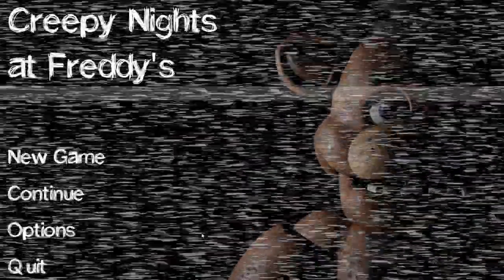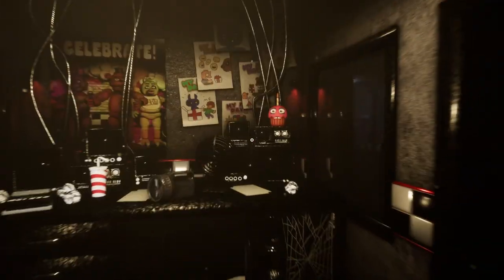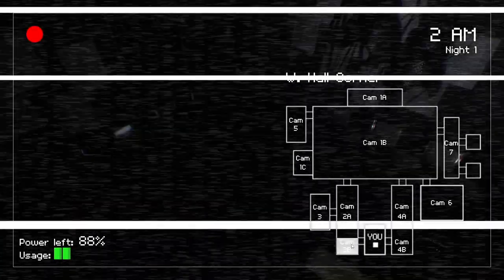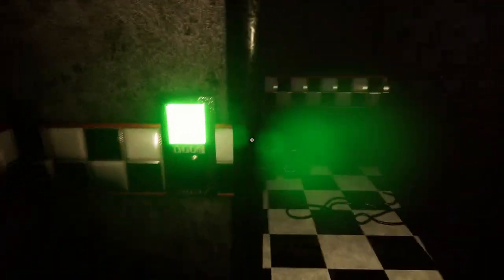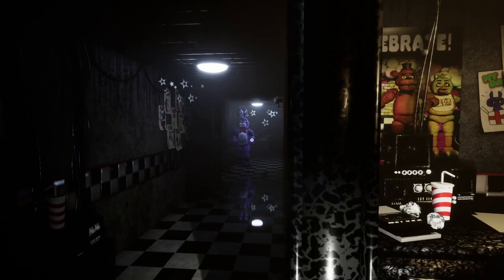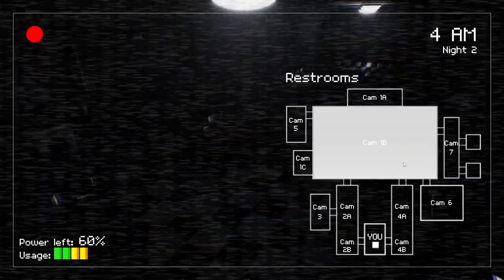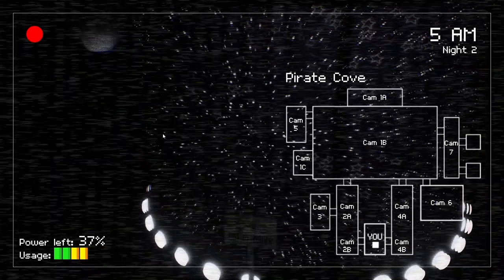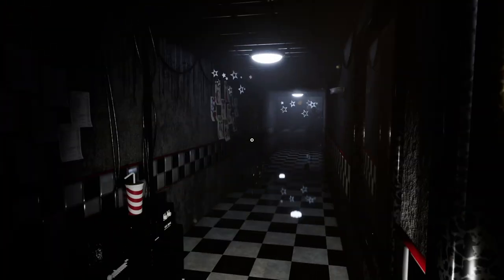Freddy Punched A Hole Through My Door !!! | FNAF Creepy Nights At Freddy's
This is a quite old FNAF fan game but has some amazing Easter eggs such as the one in this video and it was also a blast to play, but at the same time it did terrify me as always with most horror games.